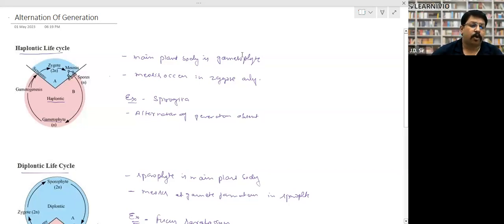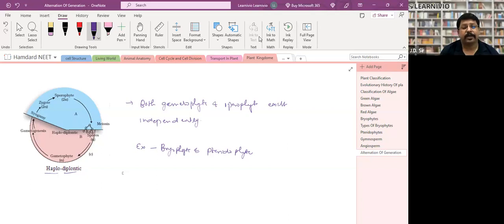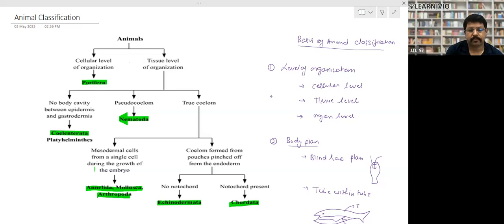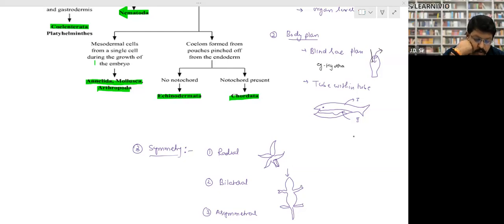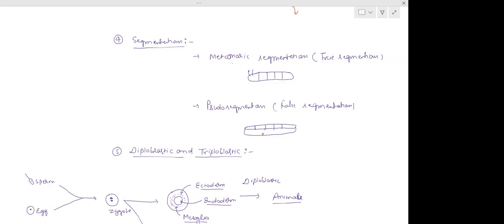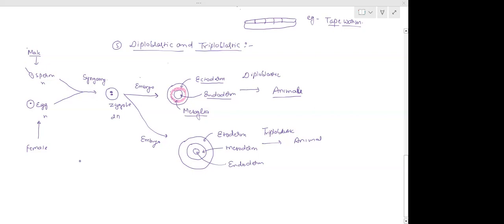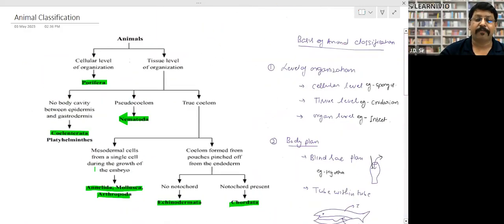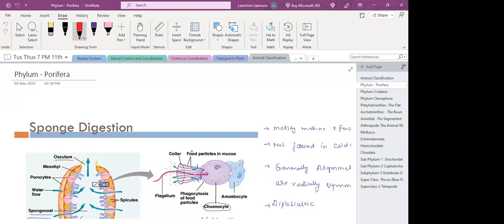Learnivio | Plant Classification | Lect 11th B1 14-06-2023